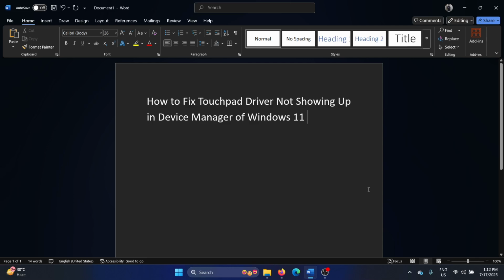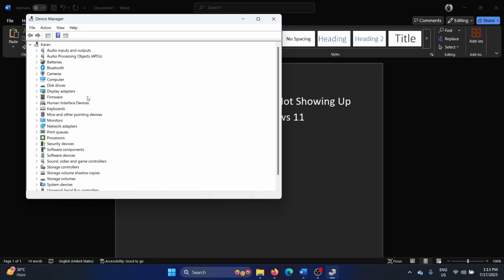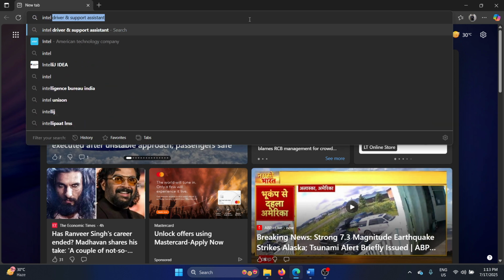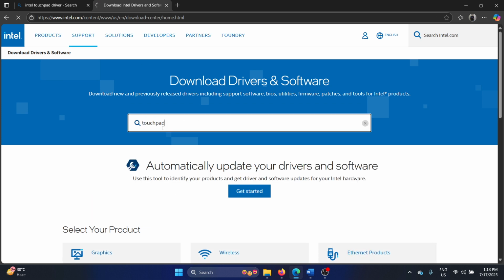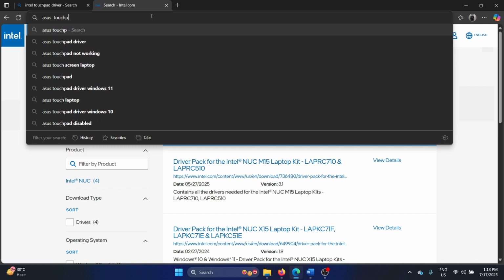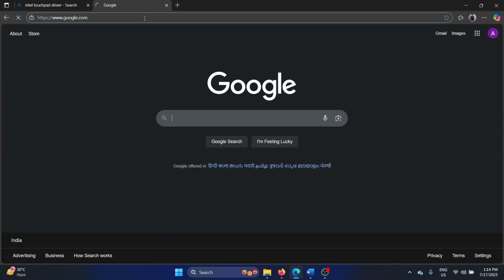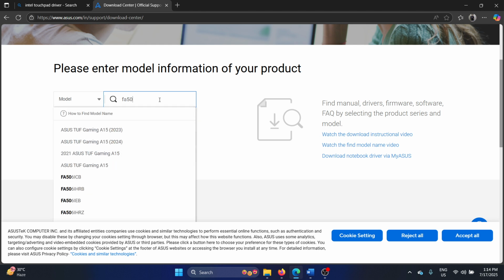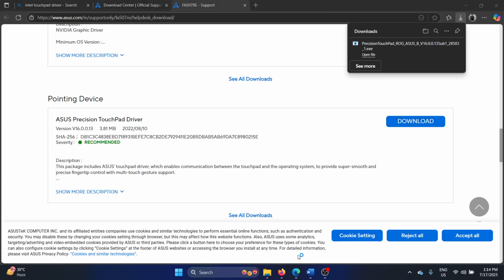How to Fix Touchpad Driver Not Showing Up in Device Manager of Windows 11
Video Title: How to Fix Touchpad Driver Not Showing Up in Device Manager of Windows 11

If you wish to Fix Touchpad Driver Not Showing Up in Device Manager of Windows 11 then please watch this video.